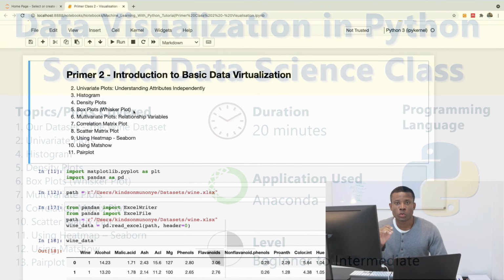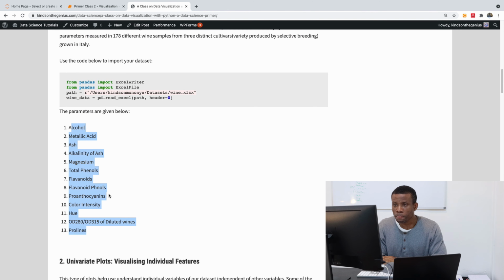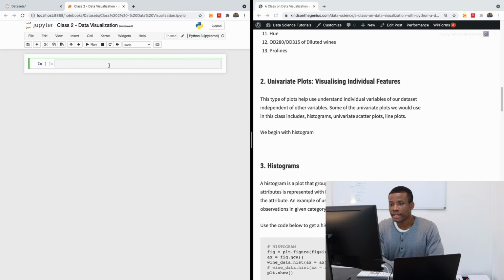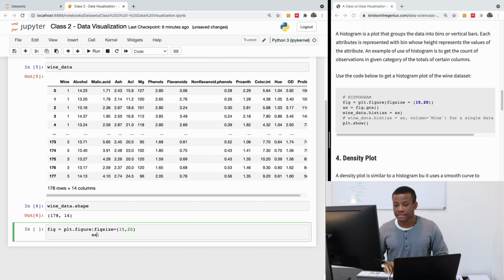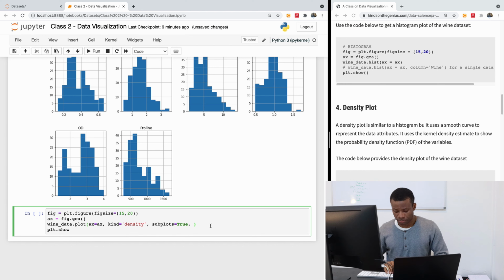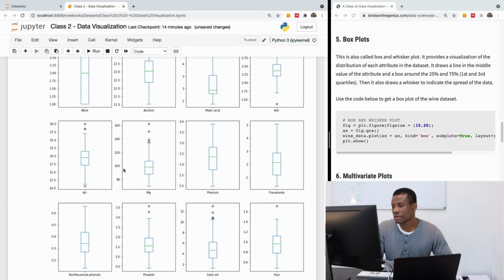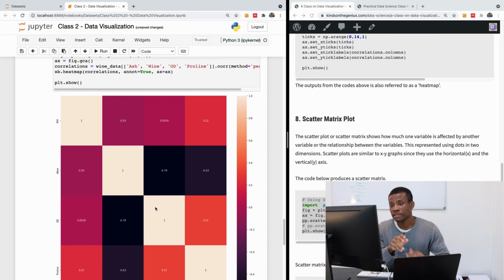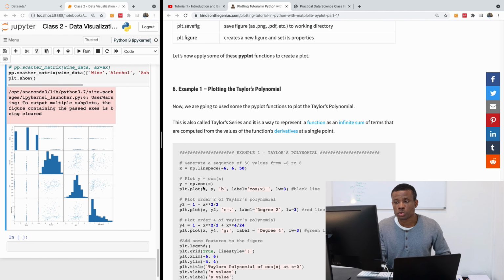Your Second Data Science Class - Introduction to Data Visualization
This class is designed as a begineer Data Science Course for programmers and newbies who would like to delve into Data Science.

00:00 - Introducction
01:46 - Obtain the Dataset
05:55 - Univariate Plots: Understanding Attributes Independently
09:10 - Histogram
12:35 - Density Plots
15:53 - Box Plots (Whisker Plot)
17:10 - Multivariate Plots: Relationship Variables
17:29 - Correlation Matrix Plot
19:15 - Scatter Matrix Plot
21:00 - Using Heatmap – Seaborn
21:20 - Using Matshow
22:00 - Pairplot

A step by step tutorial for this class with all the codes and procedures can be found

This is Primer 2 of Your Second Data Science class where we covered working with Data Virtualization.